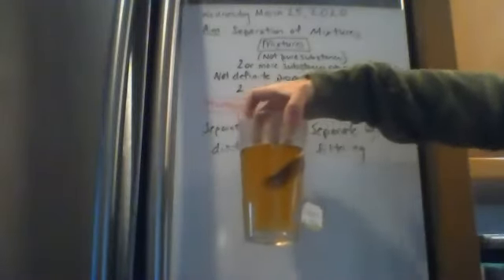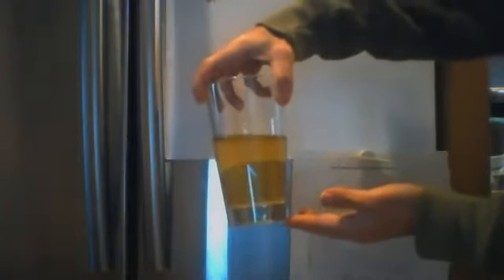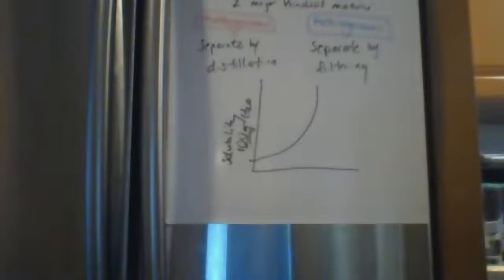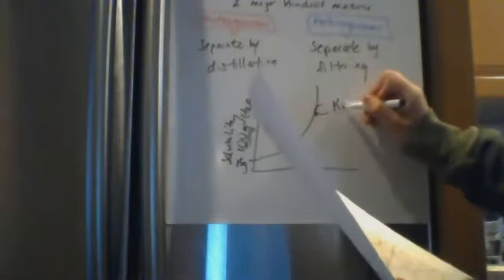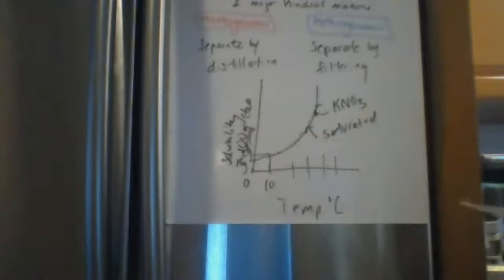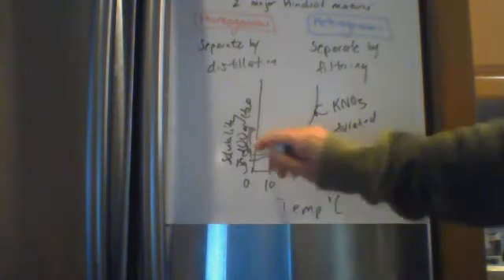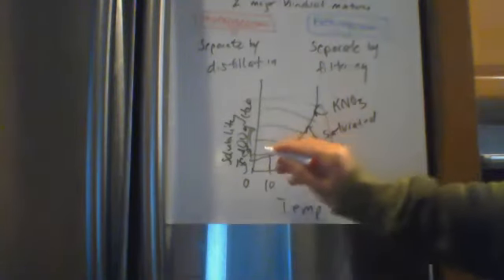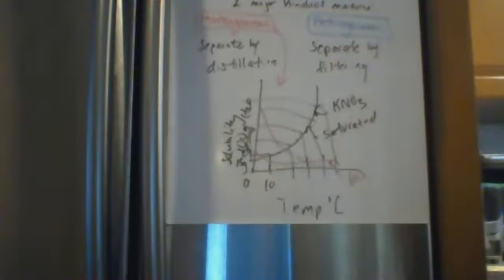Day 2: Separation of Mixtures